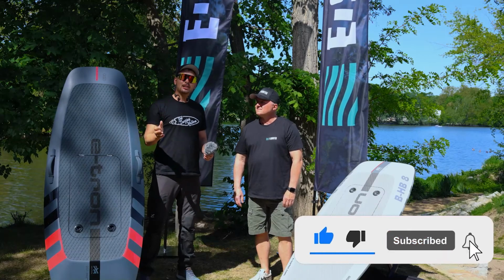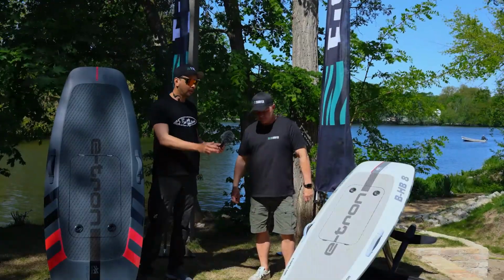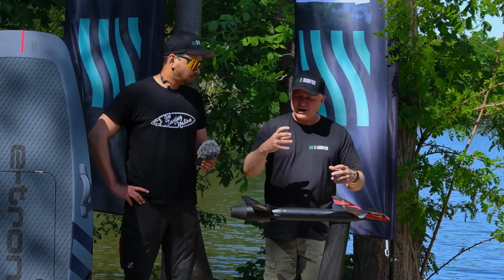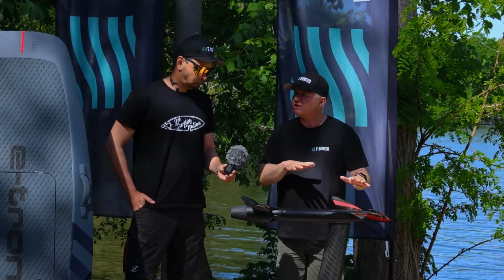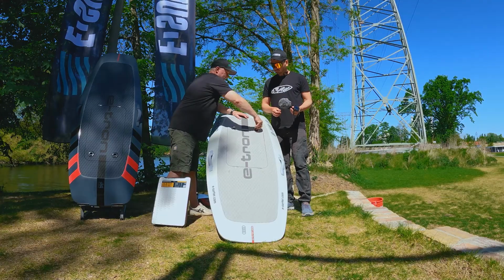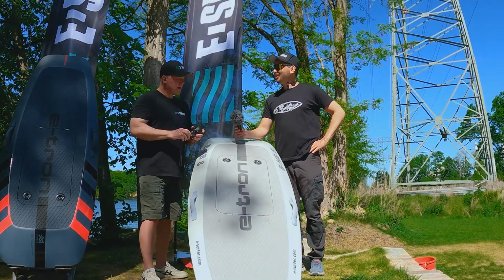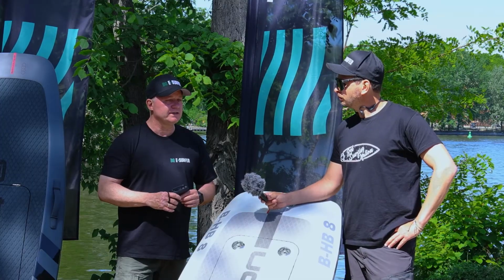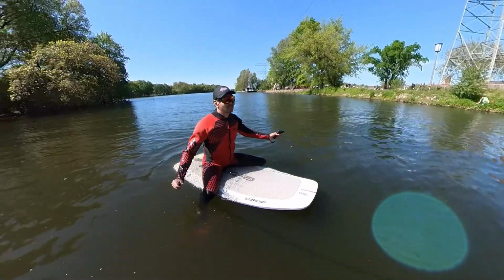Audi e-tron foil by Aerofoils Review | World’s safest electric jet hydrofoil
Today Andreas from E-surfer.com is presenting Audi e-tron foil by Aerofoils Review, the World’s safest electric jet hydrofoil.

The Audi e-tron foil by Aerofoils

The World’s safest
electric Hydrofoil.

Surf & Fly over water. Fast. Quiet. Emission Free.
Our unique propulsion system fully integrated in the fuselage sets benchmarks. We have brought together design experts from Audi and our expertise in aircraft design to build the most advanced e-foil on the market.

Engineered by former “Pylon Race” World Champion

Aircraft inspired.

Advanced Aerodynamics.
Developed with more than 20 years
experience in aircraft design

High-Tech
Material.
Lightweight
Design.

Carbon fiber masts and wings deliver maximum stiffness for your flight. Now you can feel every little motion and steer your Audi e-tron foil around any corner. Engineered with high-tech materials and maximum precision by Aerofoils

Enjoying my videos? Join me on my mission and spread a good word about this new exciting sport of Jet surfing and efoiling.
I am Mike, the world's okayest surfer and passionate jet surfing fan and I welcome all Jet Surfing Pioneers to my new video channel: Jet Surfing Nation: Make Your Waves.

The new exciting sport of jet boarding and efoiling is evolving and together, we can be on the edge of the new next generation jet surfing technology to test electric and petrol jet boards, motorised surfboards and efoils! I’m involved in testing Jetsurf, Fliteboard, Liftfoils, Onean Carver, Radinn, Lampuga, JetSurf Electric, efoils, Boosted fin, Scubajet, OneWheel, Mako, eSurf, eWave and much more!

My main blog with news and updates about jet surfing, efoils and artificial waves

👍 The new exciting sport is evolving and together,
we can be on the edge of the new next generation surfing technology to test electric jet boards and efoils